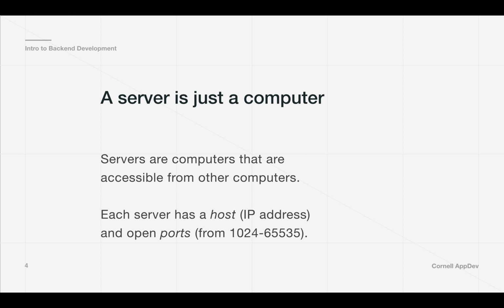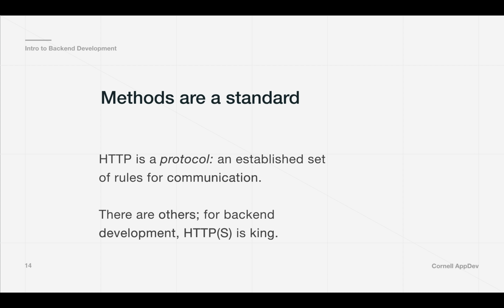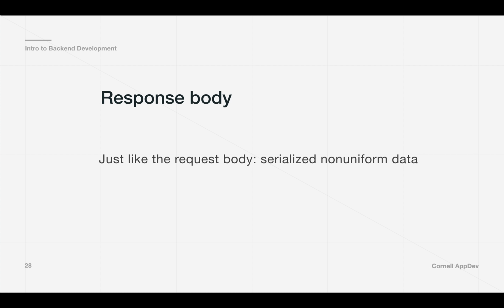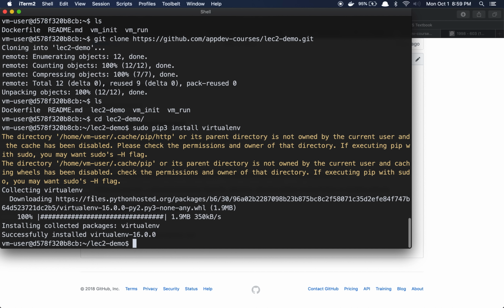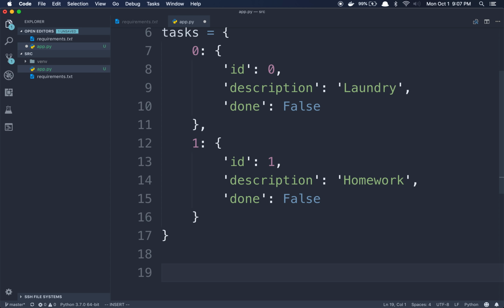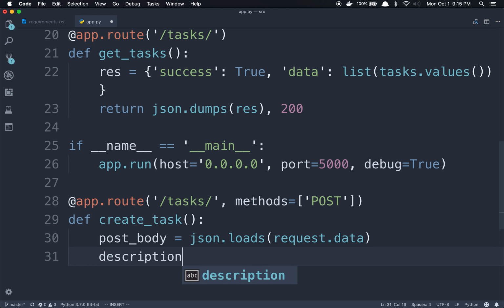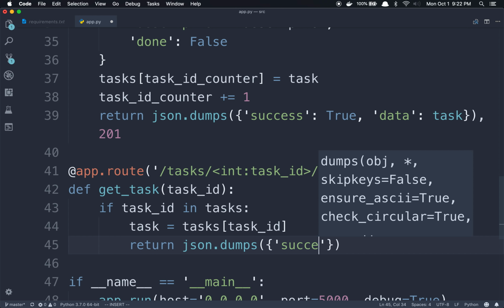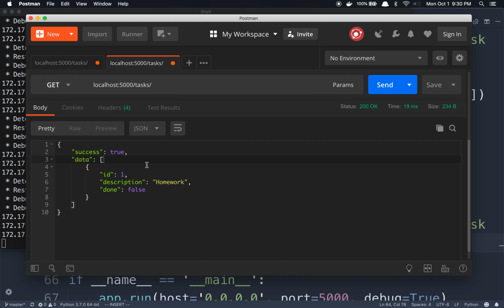Intro to Backend Development: Lecture 2 - Frameworks